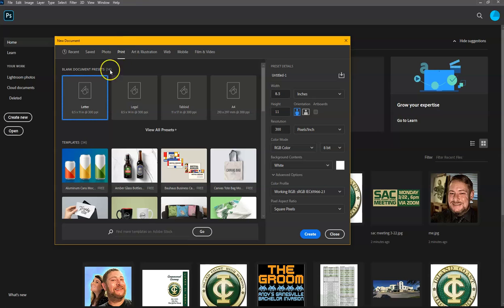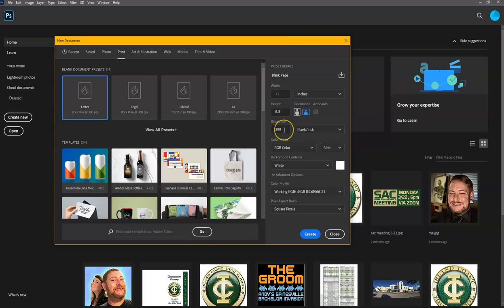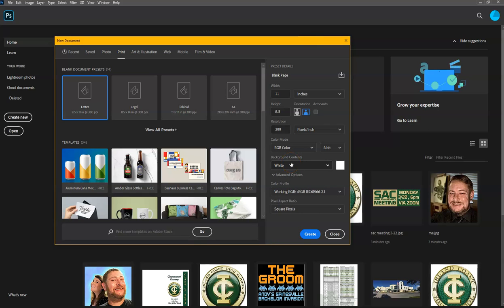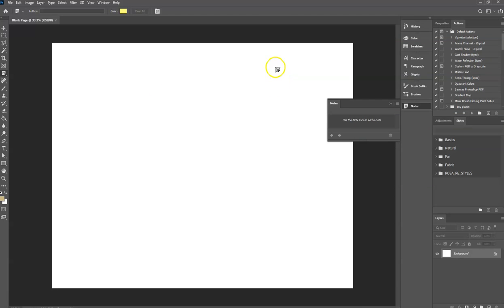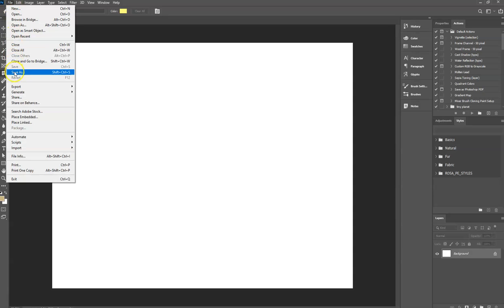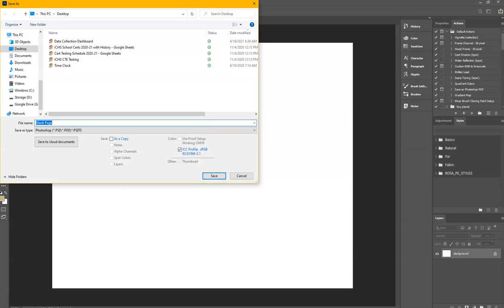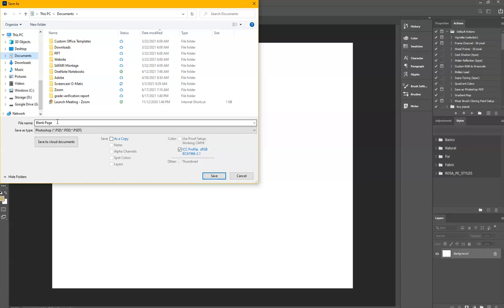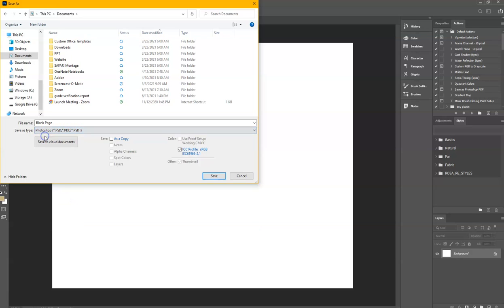PS Lesson - New File